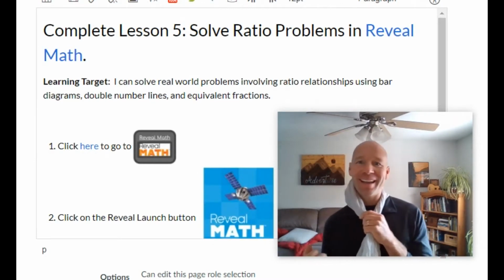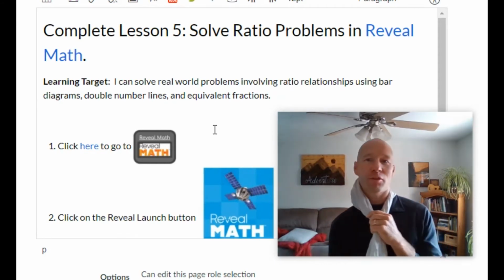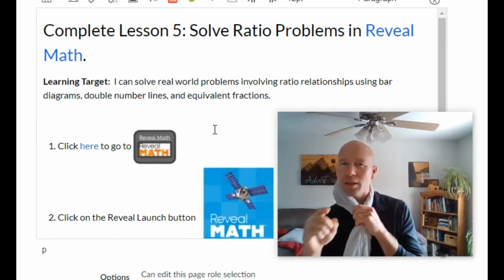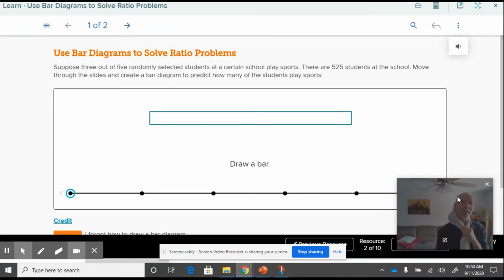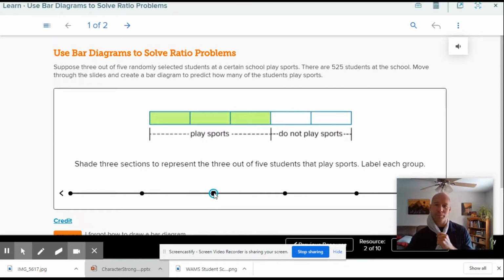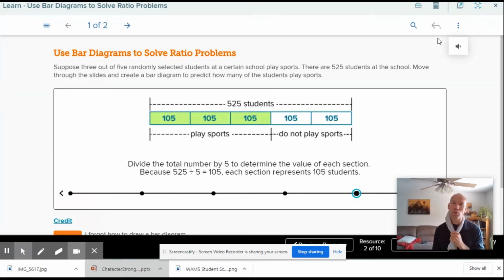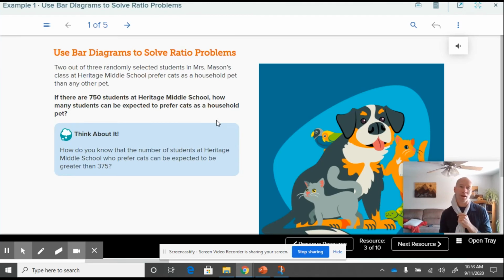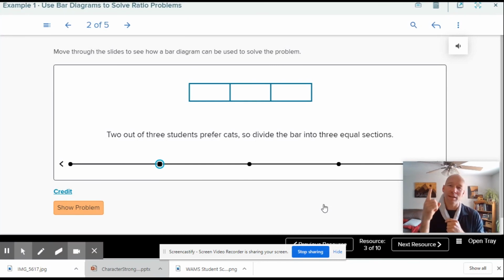Module 1 Lesson 5-1